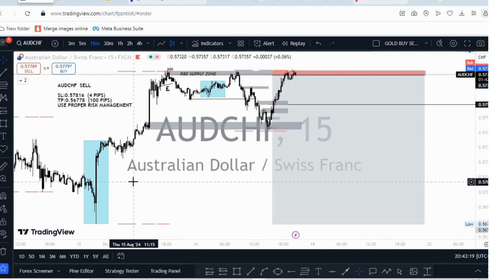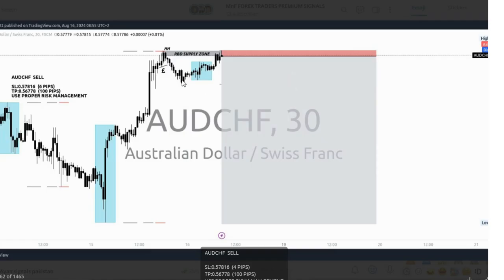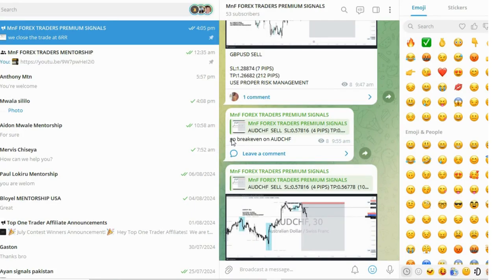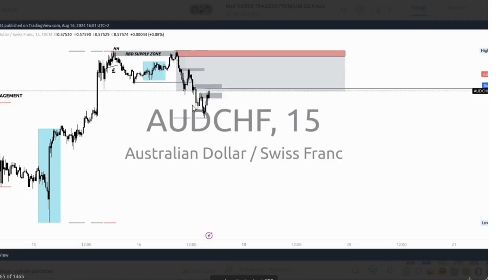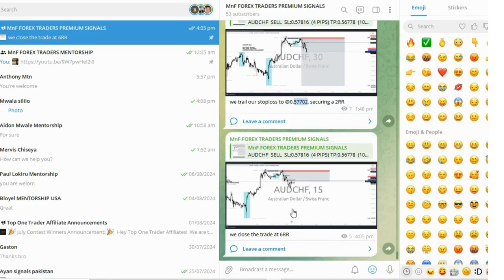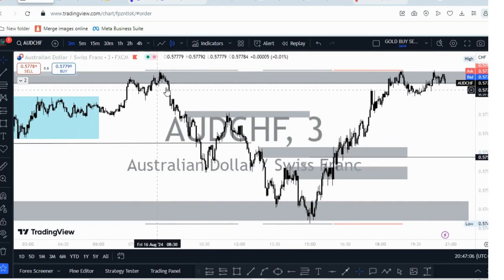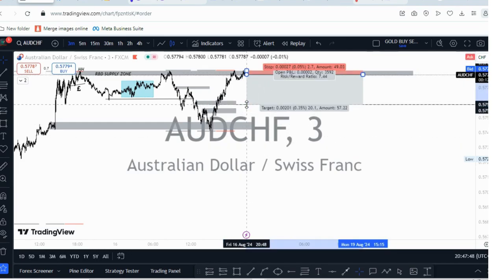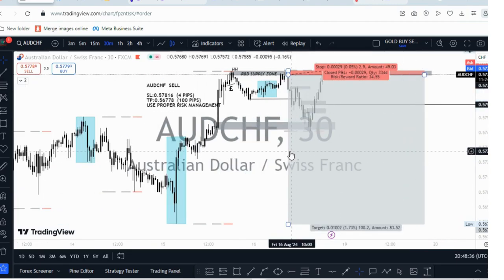How I Made $1000 Easily with AUDCHF Trade – Proven Strategy Revealed!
🚀 Want to learn how I effortlessly made $1000 on an AUDCHF trade? In this video, I’ll walk you through the exact strategy I used, including step-by-step instructions and tips to replicate my success. Whether you're a beginner or an experienced trader, this guide will help you understand the key elements of successful trading with AUDCHF.